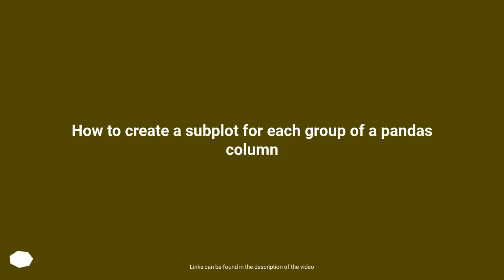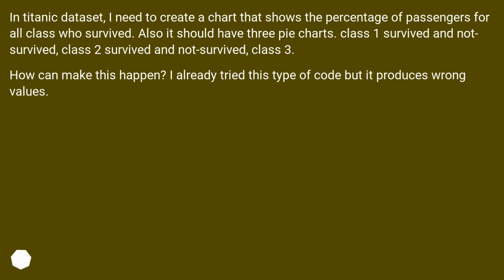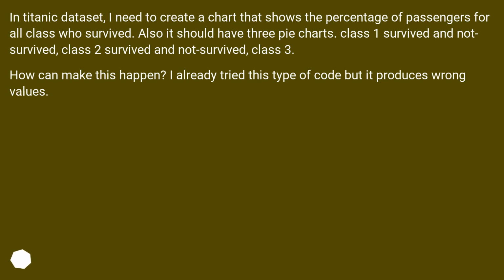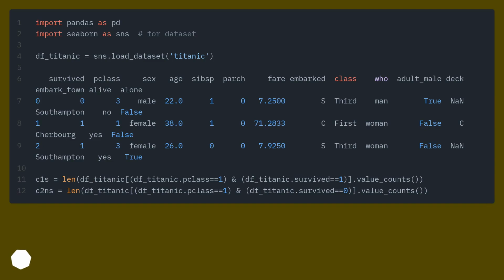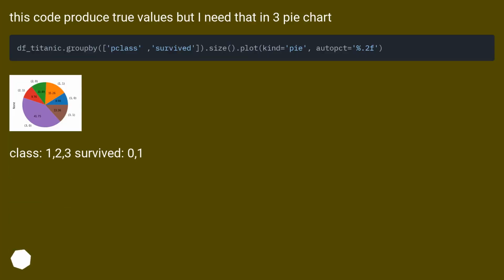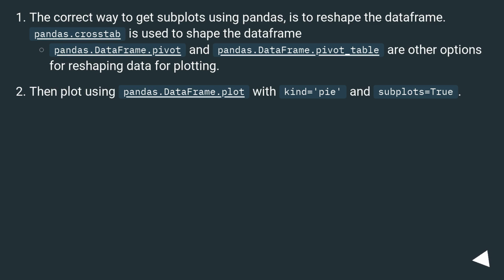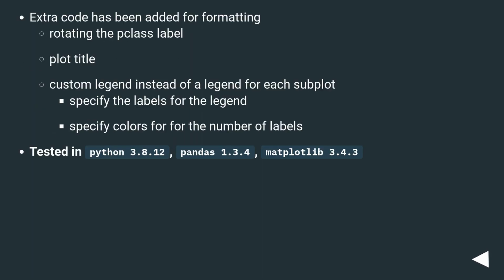How to create a subplot for each group of a pandas column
Chapters
00:00 Question
01:09 Accepted answer (Score 3)
03:10 Answer 2 (Score 2)
03:40 Thank you